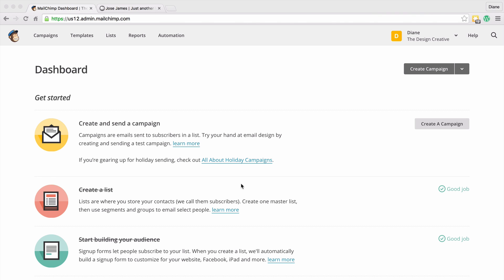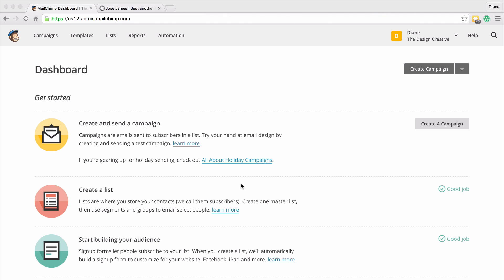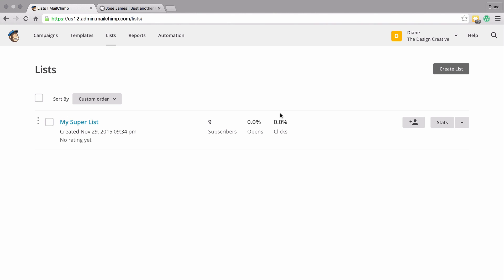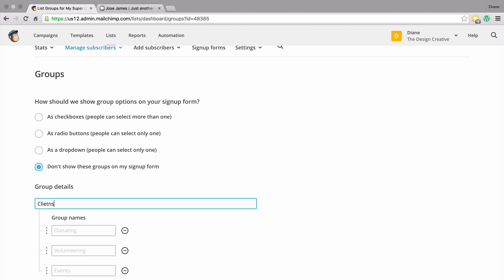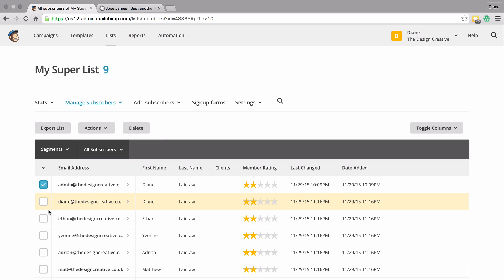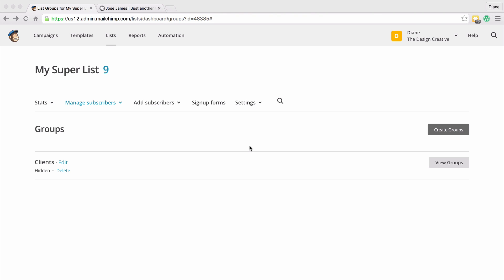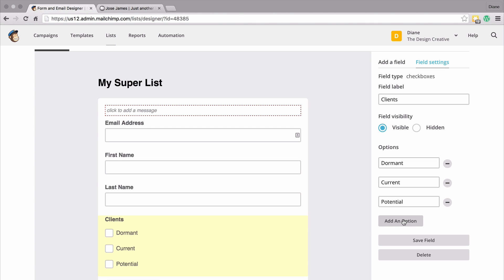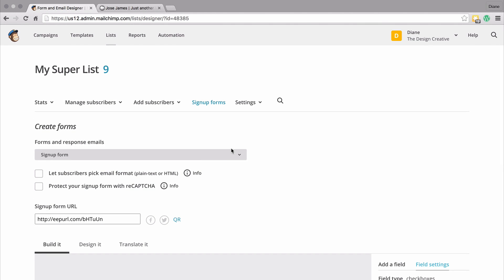How to use Mailchimp - Using Groups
Learning how to use MailChimp is not easy, so let me help you take your first steps into the planet of the apes where the one eye man has a mailing list of 20000 subscribers.

Here in this tutorial we will learn how to add groups to our list so we can better manage our subscribers